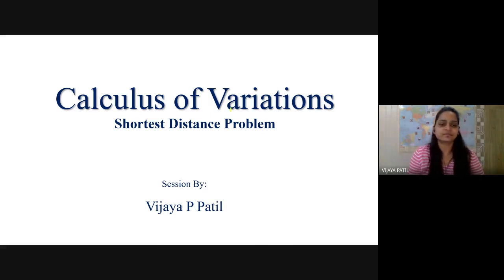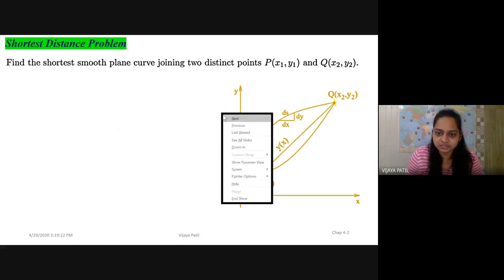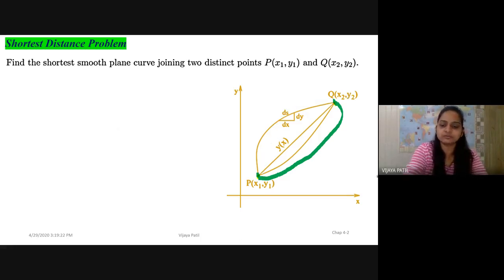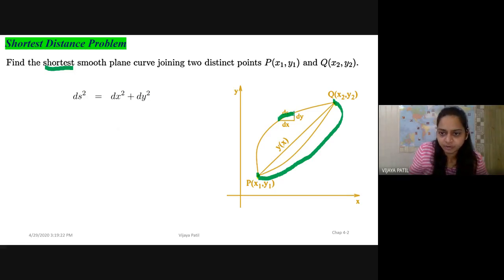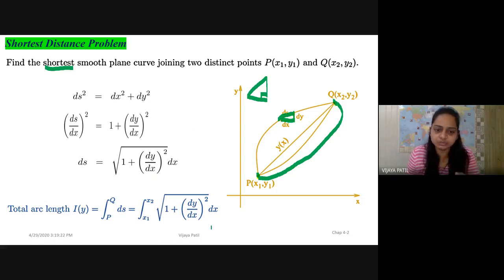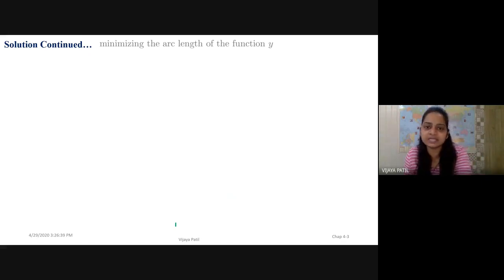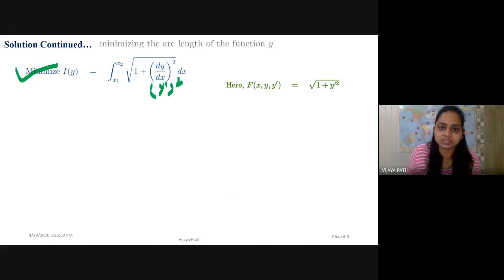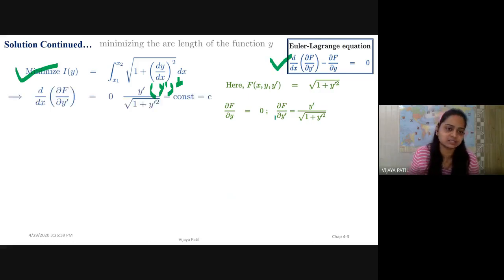Calculus of Variations: Shortest Distance Problem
The solution of the shortest distance problem found it using the calculus of variations.
16. Complete playlist of Laplace Transforms of Special functions (Heaviside’s Unit Step, Periodic Functions, Dirac’s Delta Functions)
23. Access the GATE Contents

HAPPY LEARNING!!!